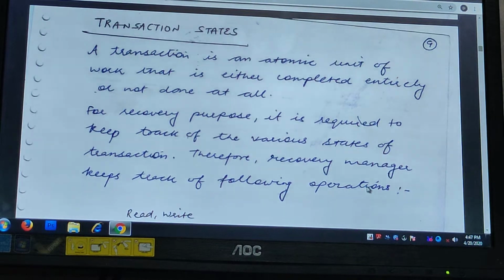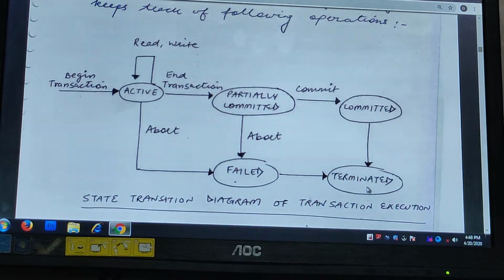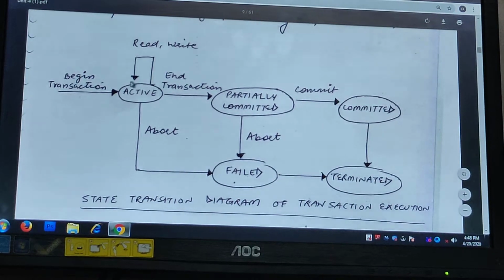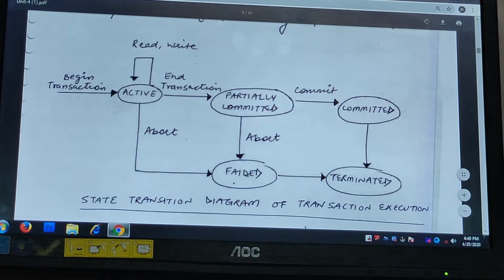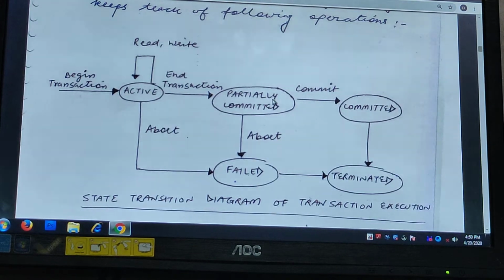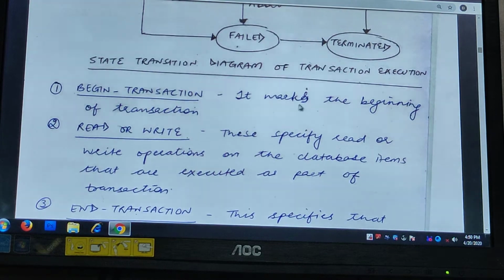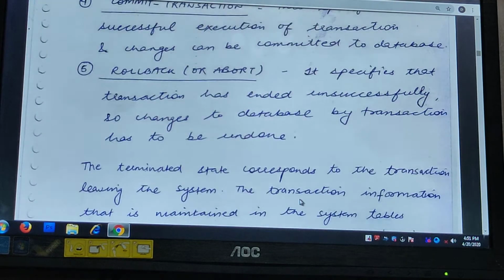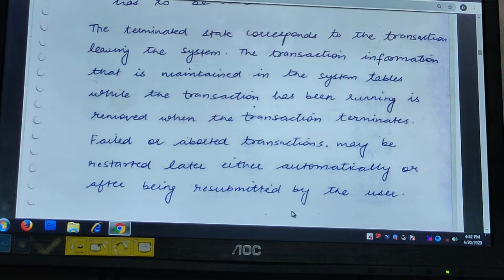4.4 Transaction States